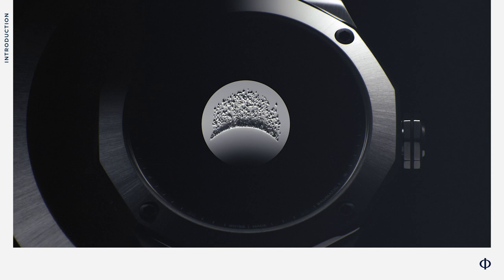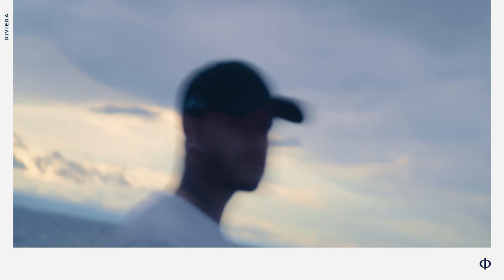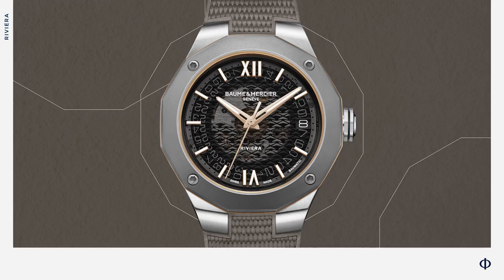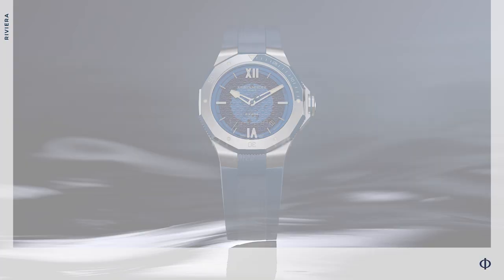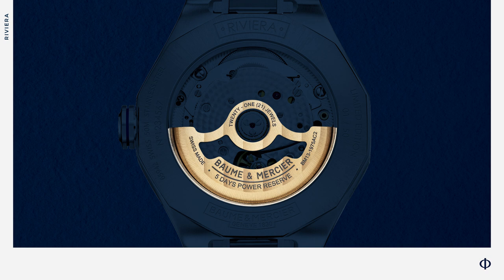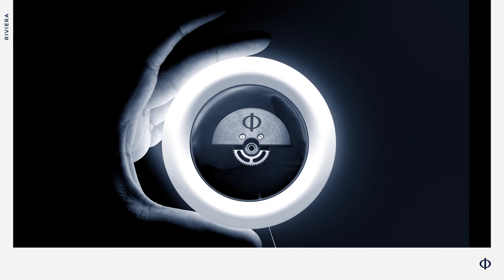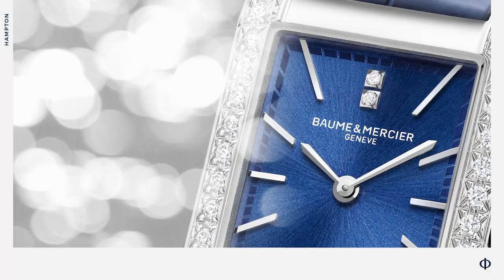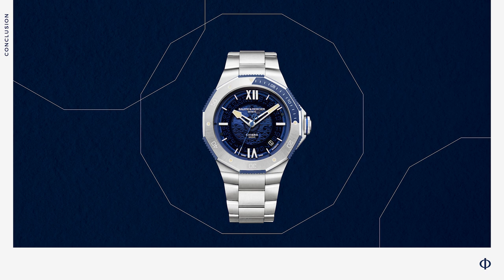WATCHES & WONDERS 2023 - THE ART OF SHAPE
From chic to sport to Haute Horlogerie, Baume & Mercier is proud to unveal its novelties at the occasion of Watches & Wonders 2023.